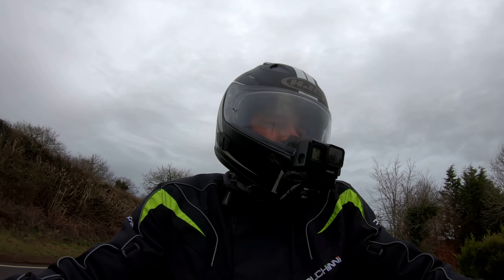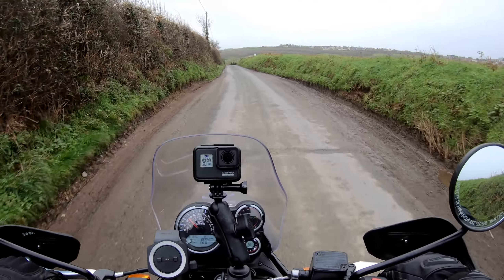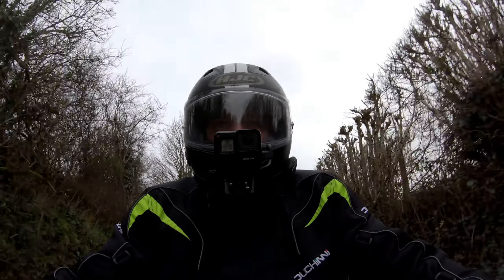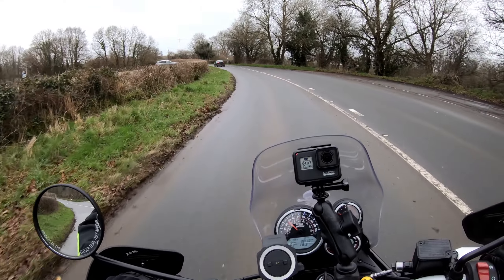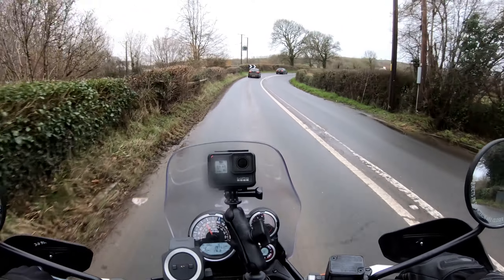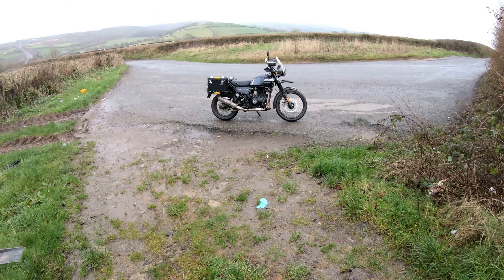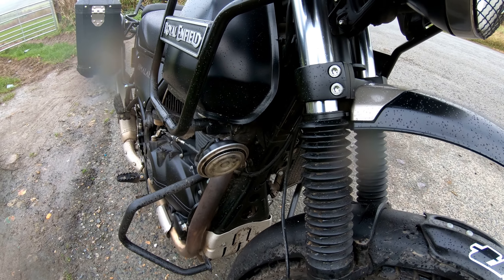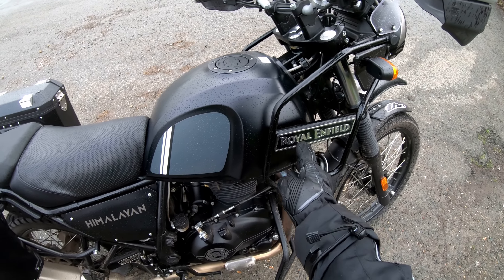Royal Enfield Himalayan Cheapskate Mudguard Mod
0:00 Royal Enfield Himalayan : Channel Intro
0:10 Royal Enfield Himalayan : Hello my friends & waffle
1:30 Royal Enfield Himalayan : Dangerous dirty lanes (with music)
2:25 Royal Enfield Himalayan : Why I modified my mudguard
3:01 Royal Enfield Himalayan : Bike update
3:36 Royal Enfield Himalayan : Scumbags
4:01 Royal Enfield Himalayan : Smelly fields
4:30 Royal Enfield Himalayan : A closer look and my concerns
5:07 Royal Enfield Himalayan : The 'THE' mudguard...91.2% improvement
6:16 Royal Enfield Himalayan : Thank you for watching, bah bah.
6:43 Royal Enfield Himalayan : Channel outro

As I say in the video, I should have done a before and after comparison. But if you own a Himalayan yourself, I'm sure you agree that the bike gets absolutely filthy as it comes from the factory. I do have 25mm mudguard raisers, but that isn't the cause of the problem, as it's something I noticed even before fitting them. My main concern is road salt getting into places that can't be cleaned without removing the fuel tank. So I've found a solution and it hasn't cost me a penny. You could actually use anything the right shape. I was originally going to cut a piece out of a black container before remembering I had the MTB mudguard in the shed.

I don't think it looks too bad, but what's your opinion?

I am a little busy with jobs at home at the moment, so there may be gaps between videos, but please stick with me. Normal service will resume as soon as possible.